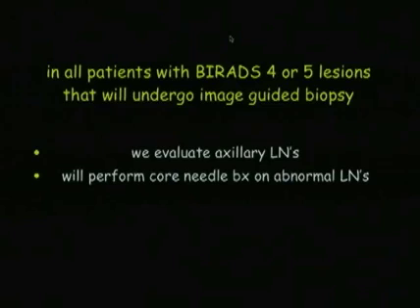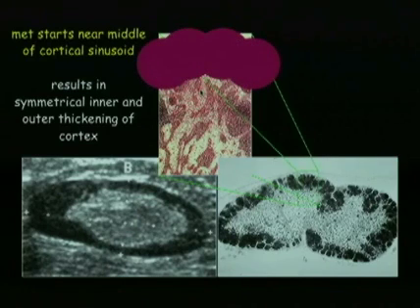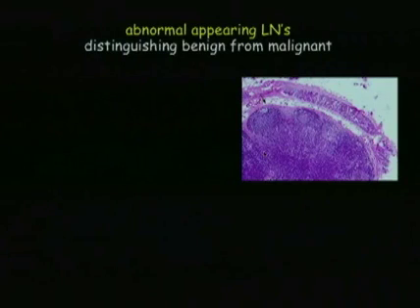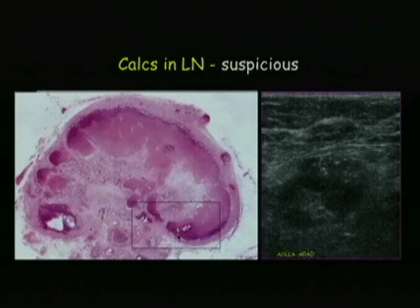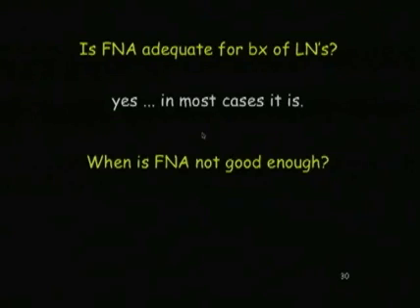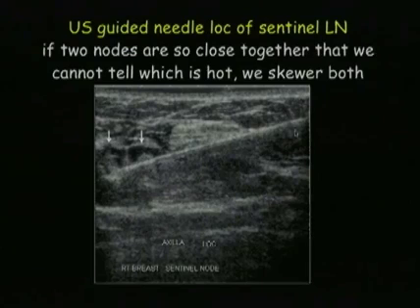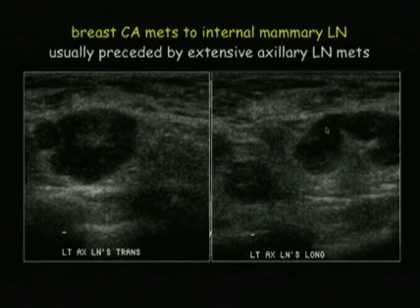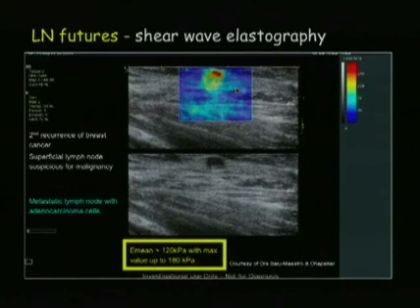Ultrasound Evaluation of Regional Lymph Nodes.